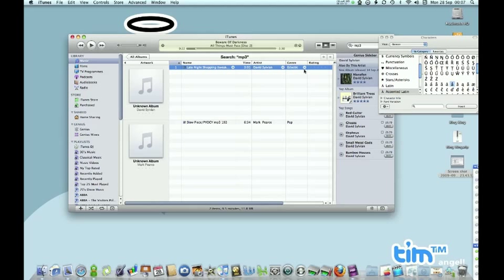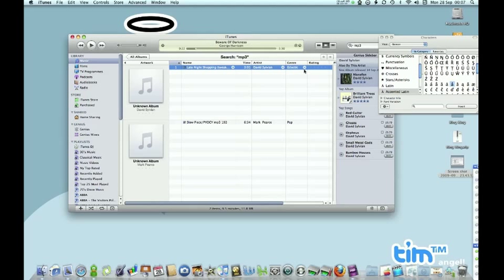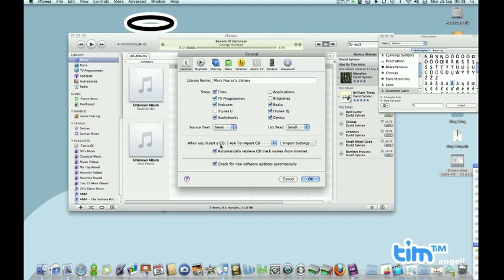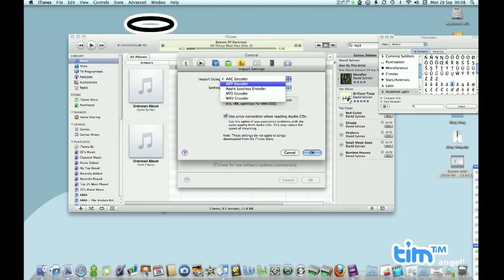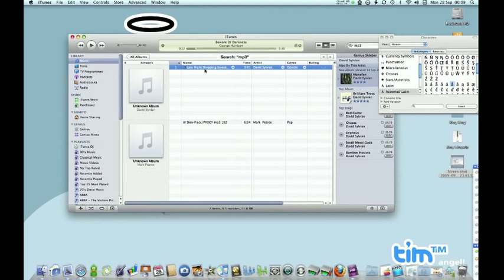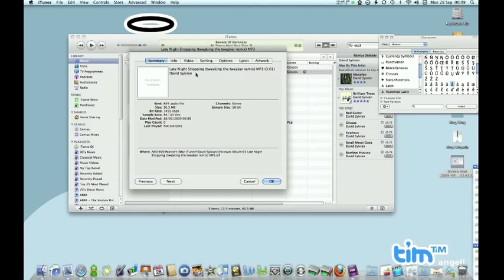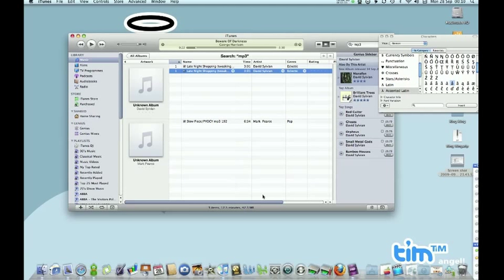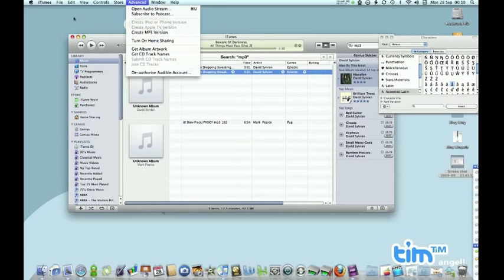The Joys Of Mac: Change your iTunes CD rip settings and convert files to different formats.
How to do 2 things.  Firstly how to make iTunes rip CDs in formats other than the default setting.  Secondly how to convert a song in iTunes to another format.  This is useful if you have wav files, and you want to convert to aiff so that iTunes can find the artwork, or to preserve the quality of a file.  It won't make an mp3 sound like an aiff, but it won't make the quality any worse when making copies.